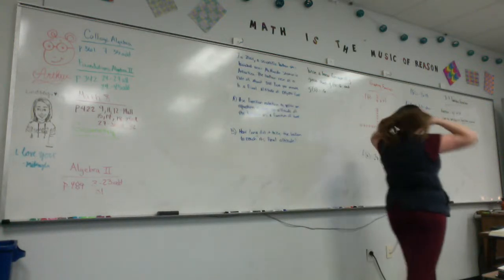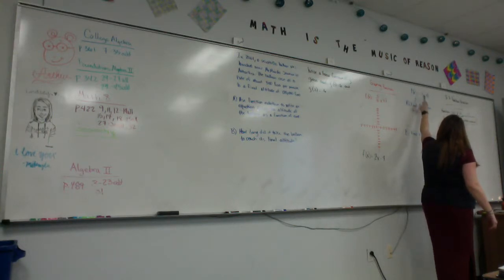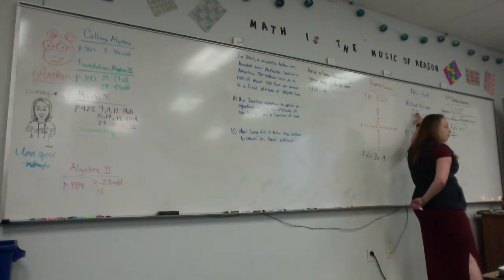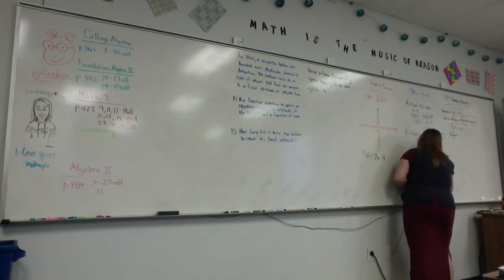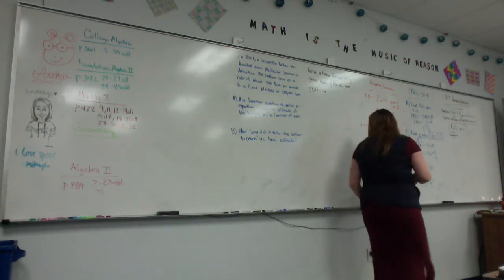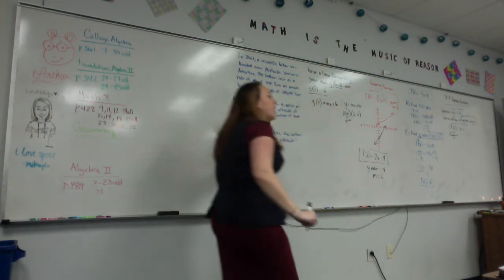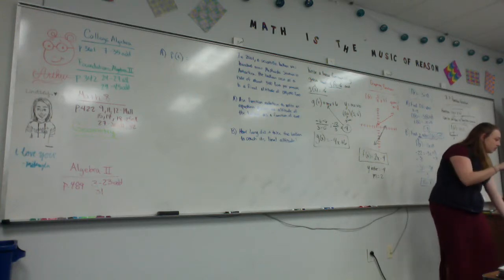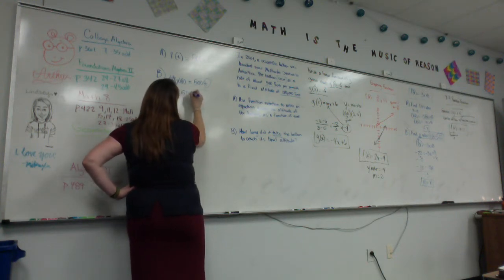8 7 Math8